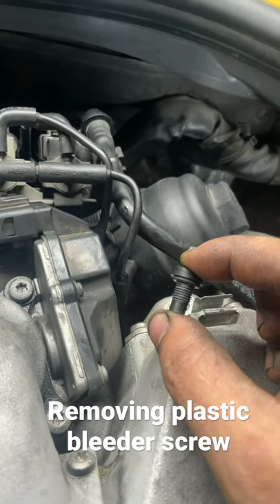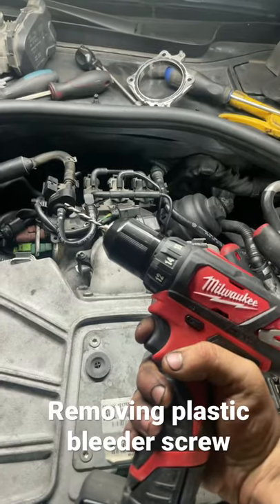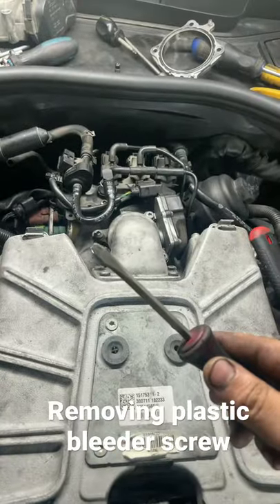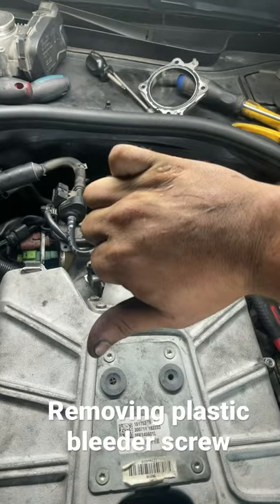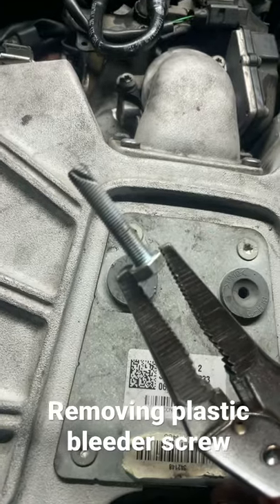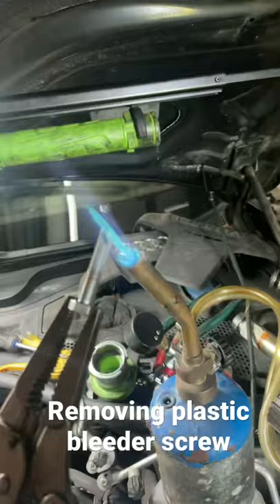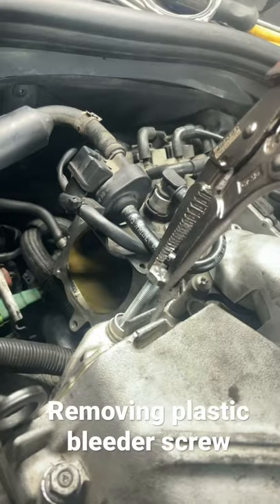Removing broken bleeder screw